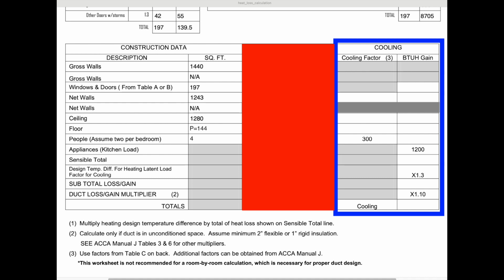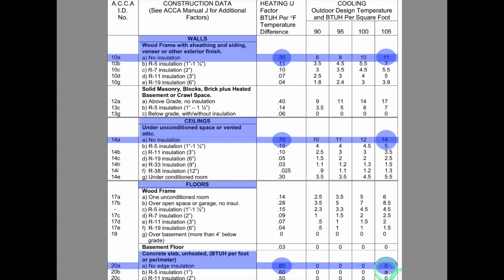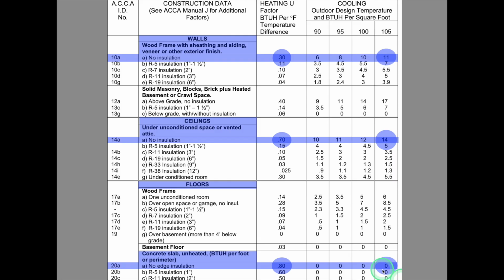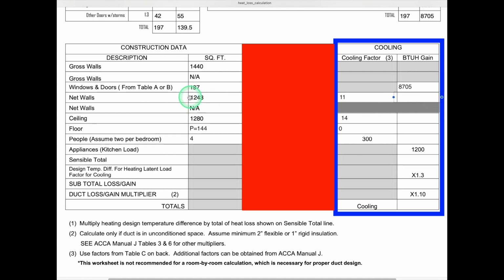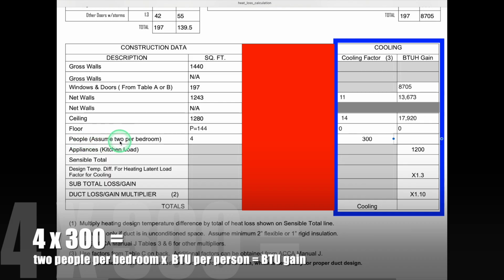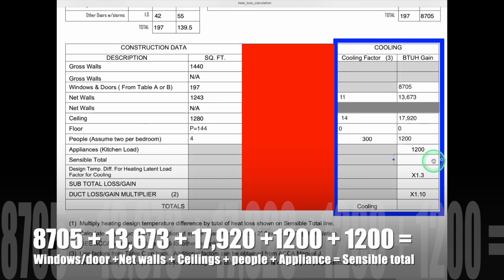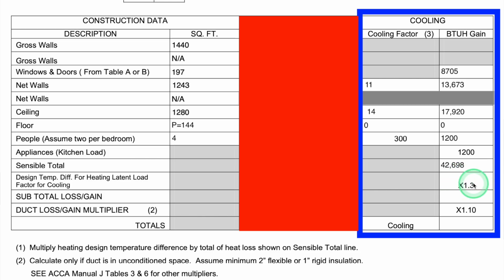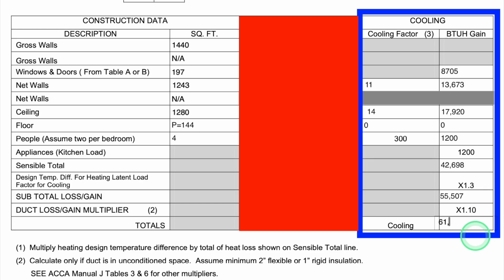Cooling Section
HVAC B50 - Principles of Air Conditioning. In this video we calculate the BTU gain in the Cooling Section on the Whole-house heat loss and gain worksheet.